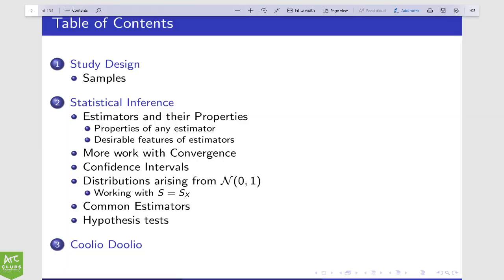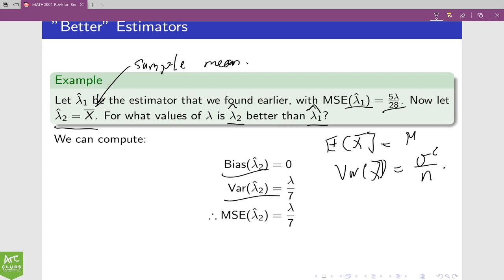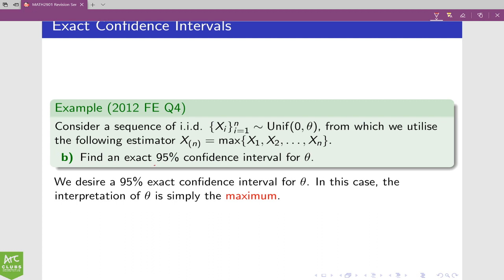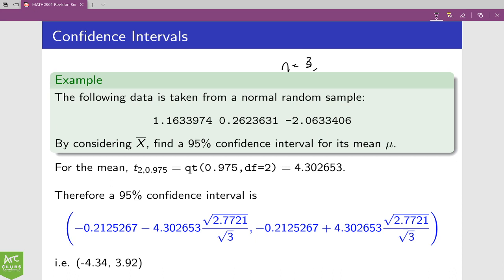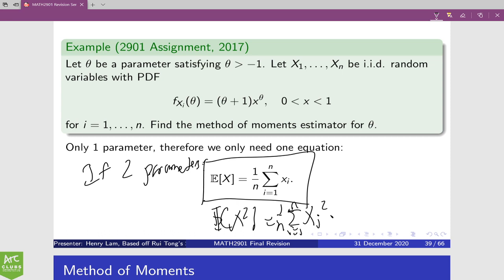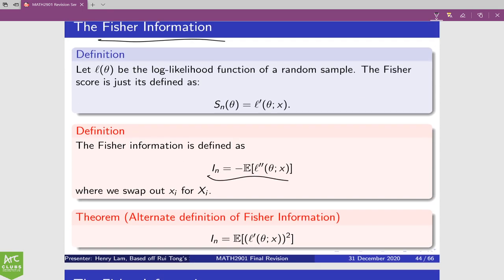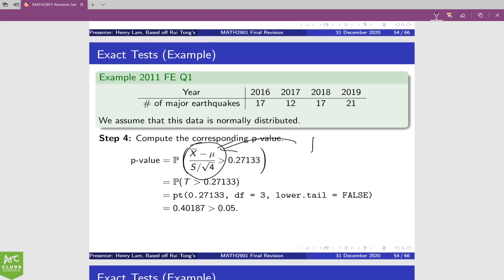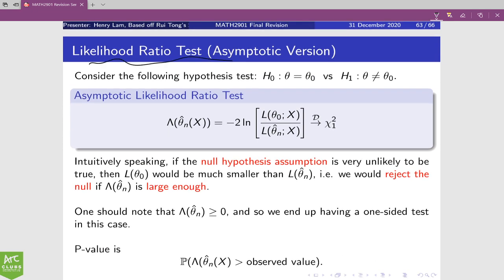UNSW Mathsoc x StatSoc Presents: MATH2901 Revision Seminar Part II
Presented by Henry Lam

Part II covers study design and statistical inference.